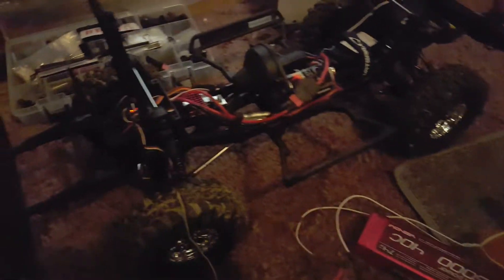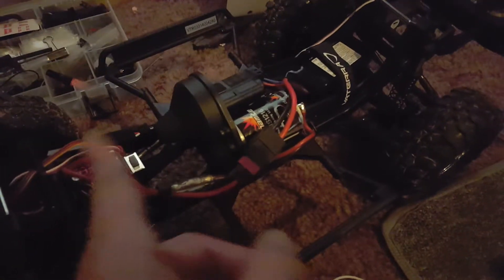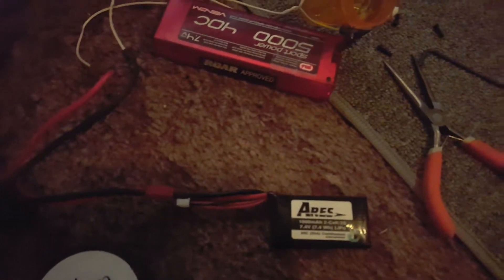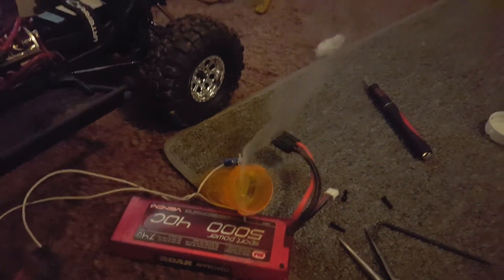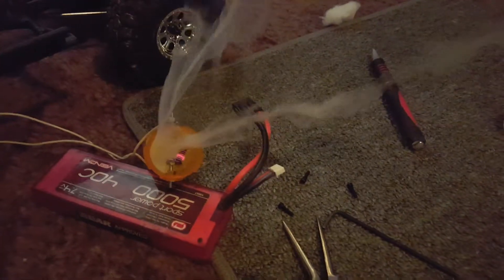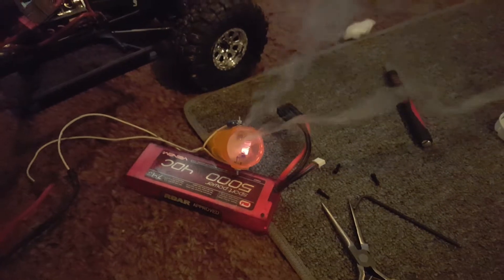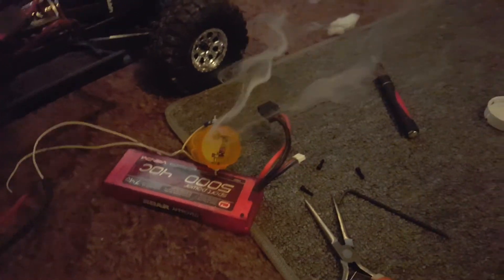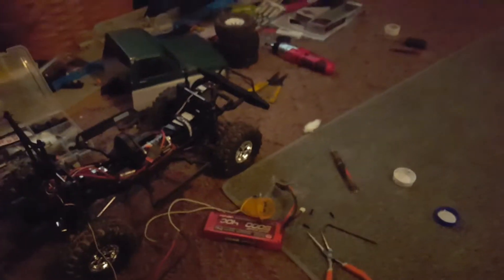RC homemade smoke machine for exhaust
Took ESC and vape coil made a smoke machine for my RC exhaust